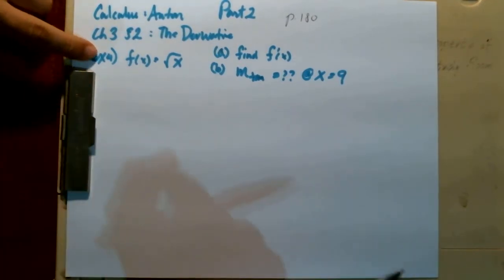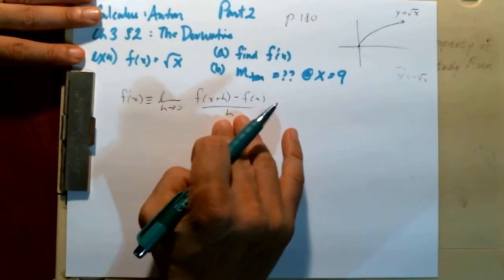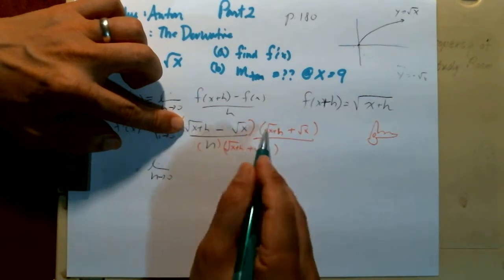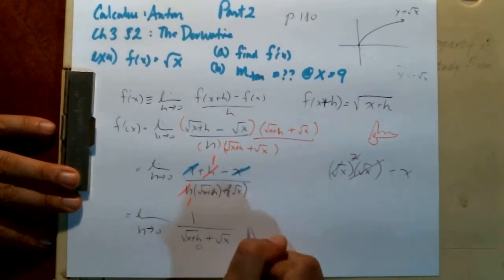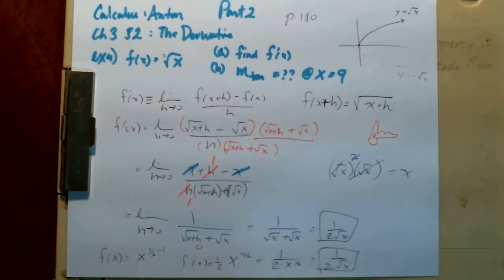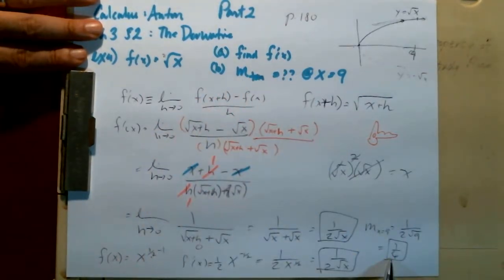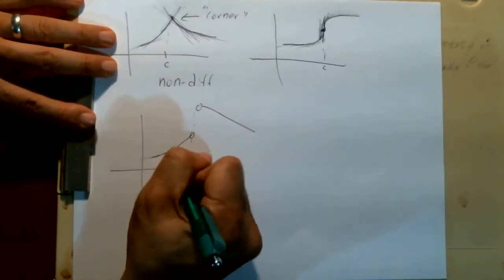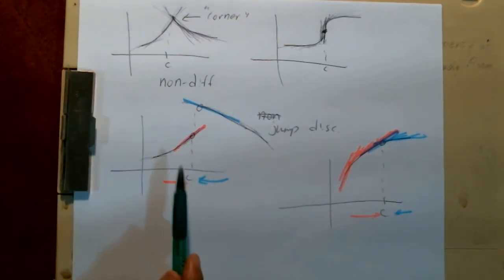Calculus BC; VHS; CH3 Sect2; The Derivative; Part 2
Forgot to put in the 3 types of non-differentiability (on your AP calculus exam) and one more example with y = sqrt(x)